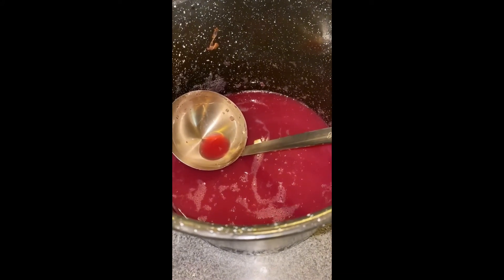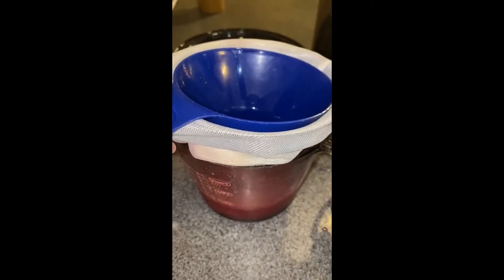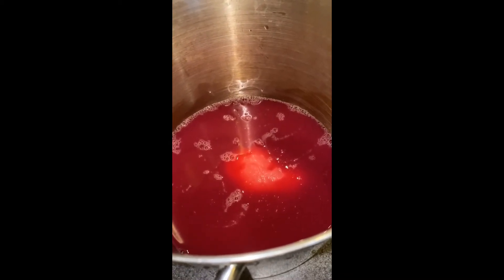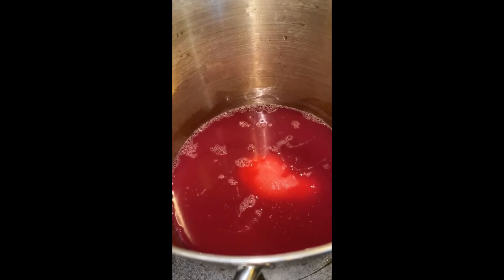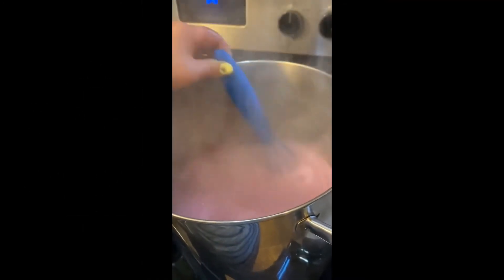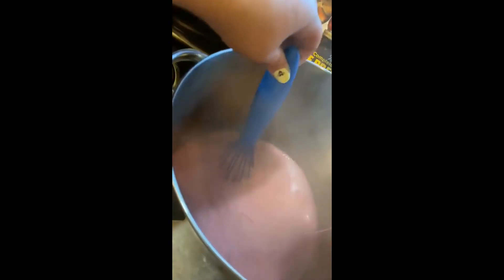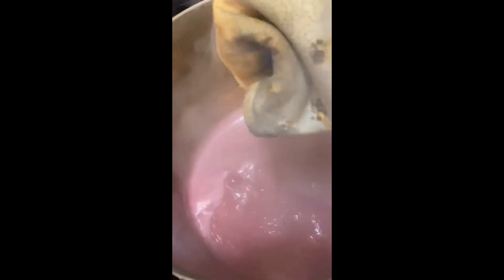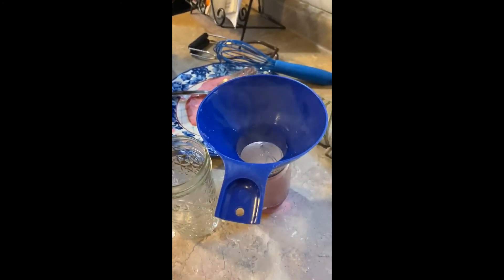Grape Jelly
This video will teach you how to make grape jelly using liquid pectin.